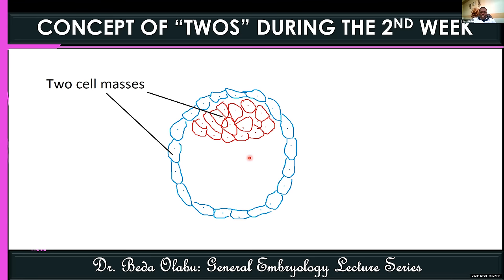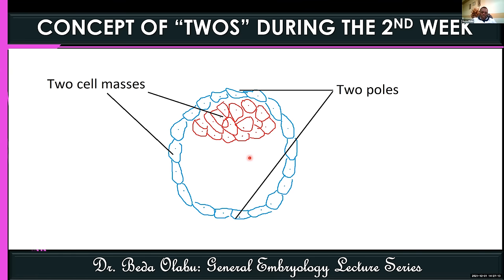EVENTS OF THE 2ND WEEK OF HUMAN EMBRYONIC DEVELOPMENT